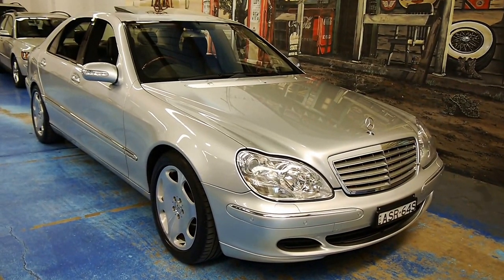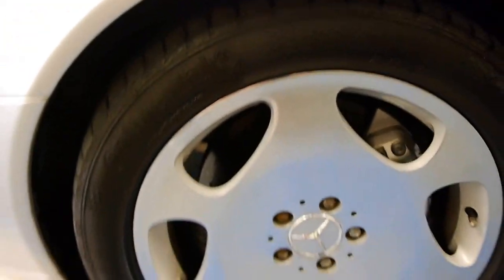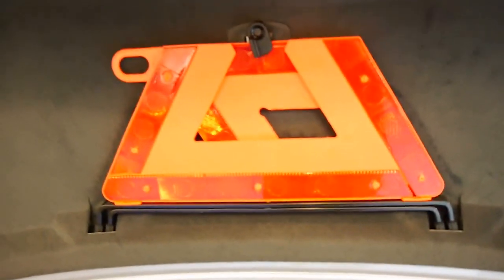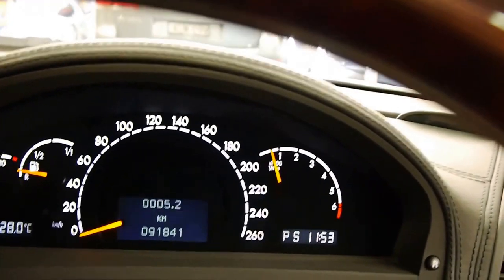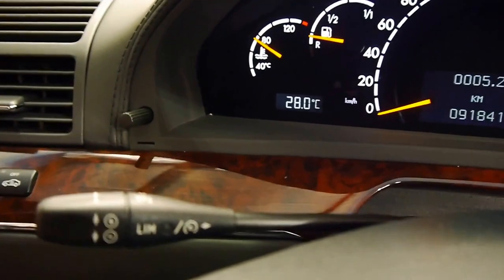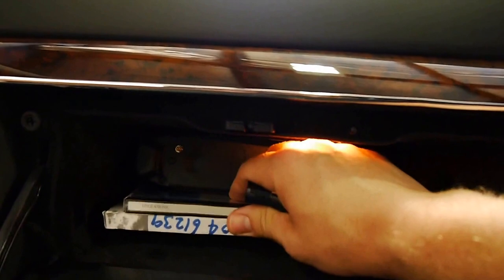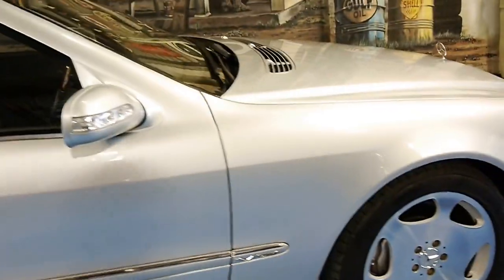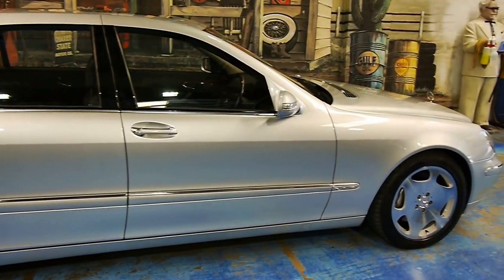2005 Mercedes-Benz S600L